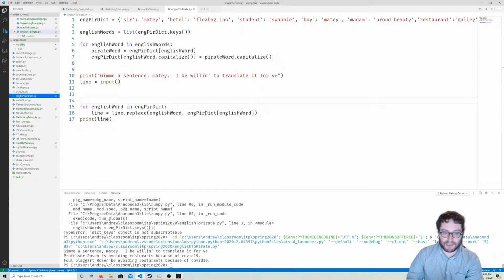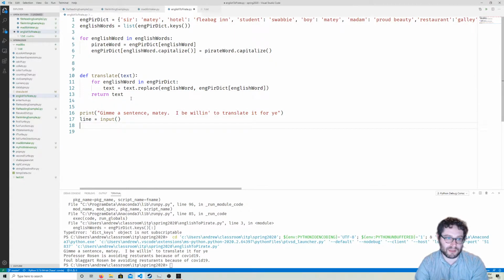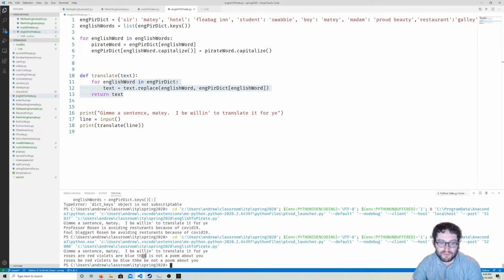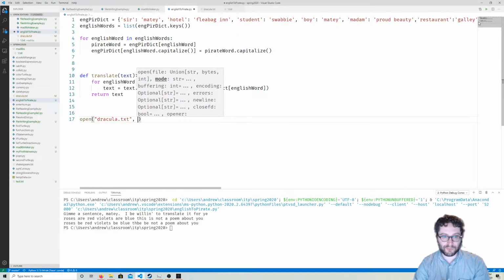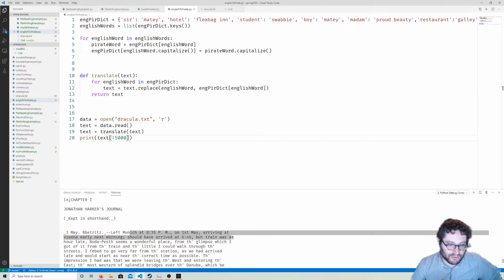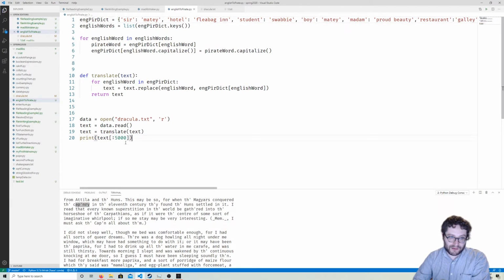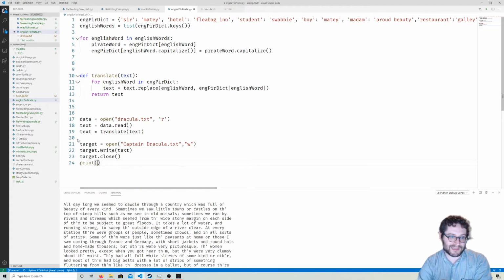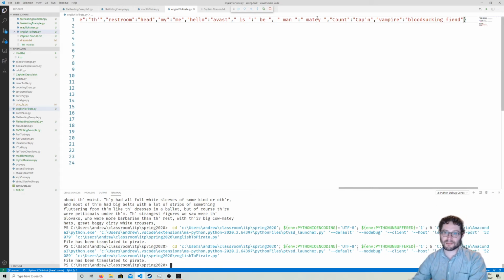Write Like a Pirate (part 2)